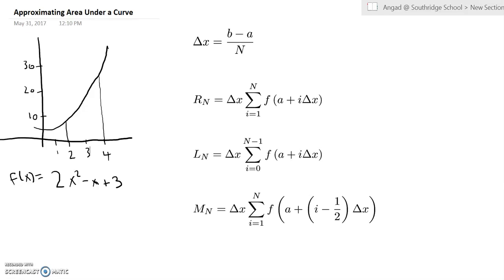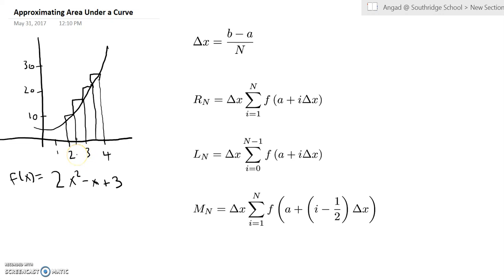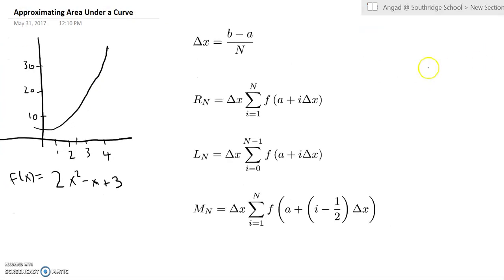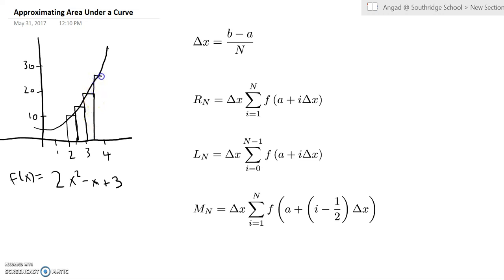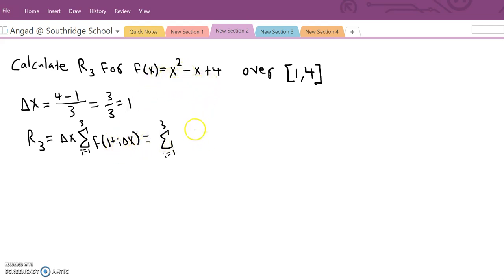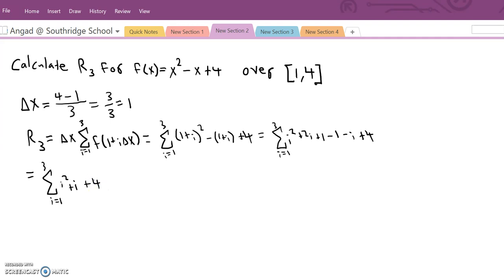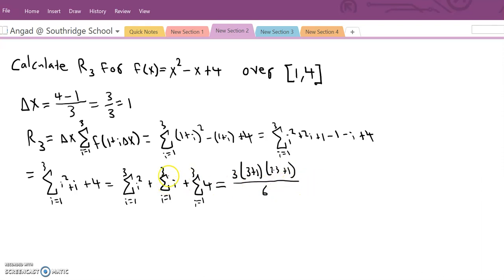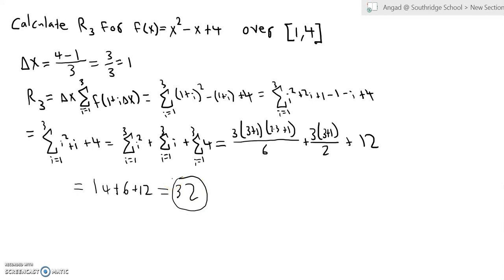Approximating Area Under a Curve Video